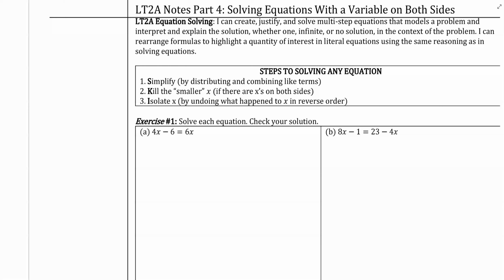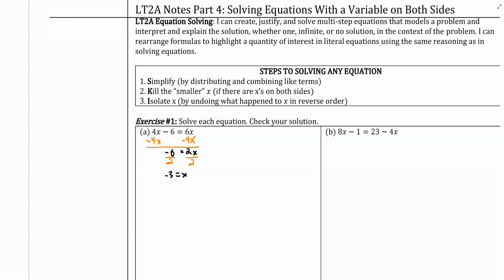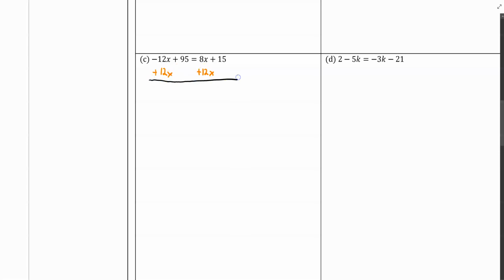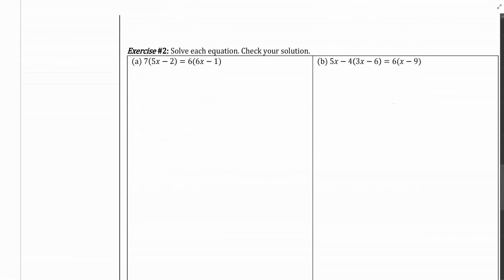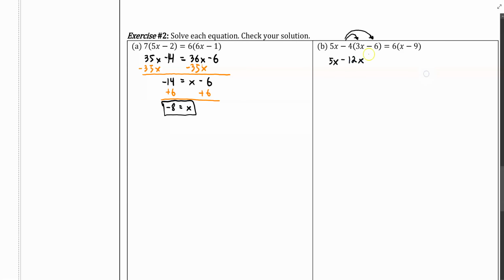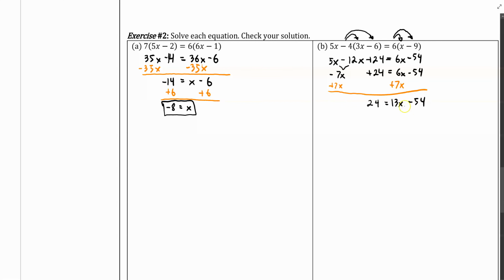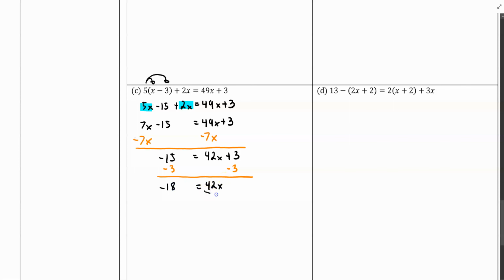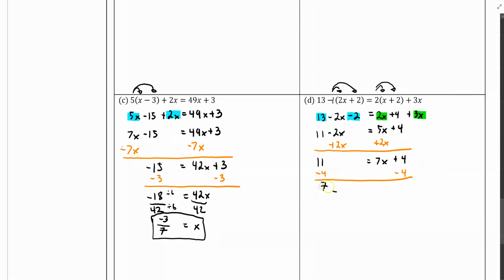LT1A Notes4 - Solve Equations With a Variable on Both Sides Lecture